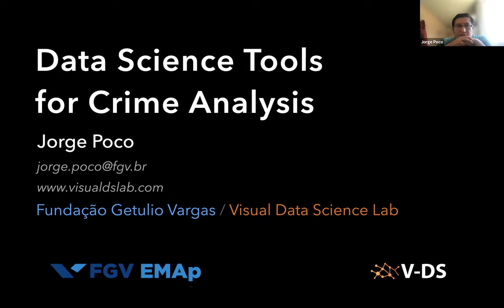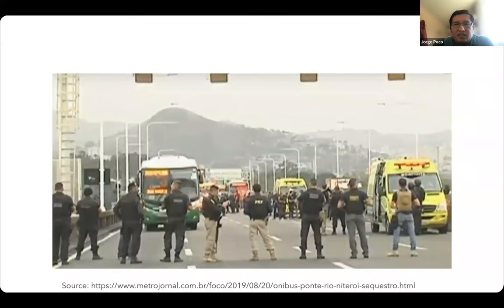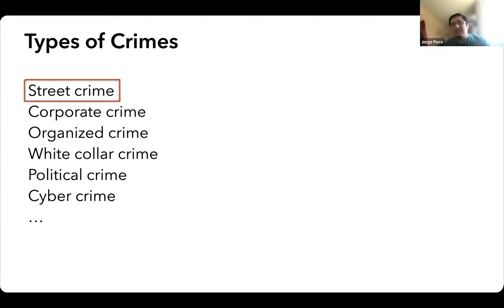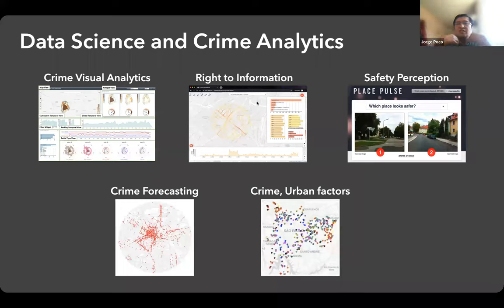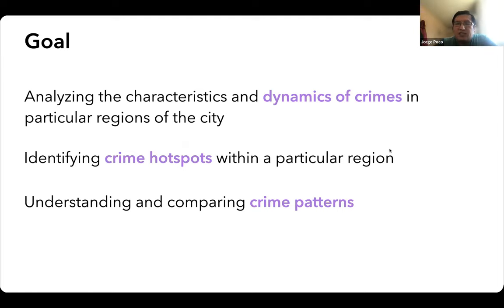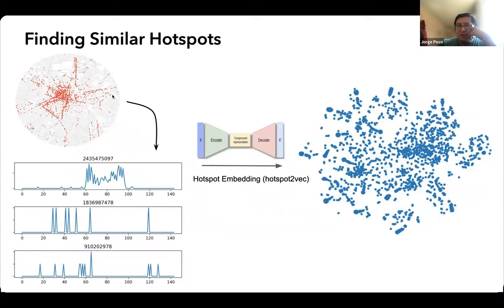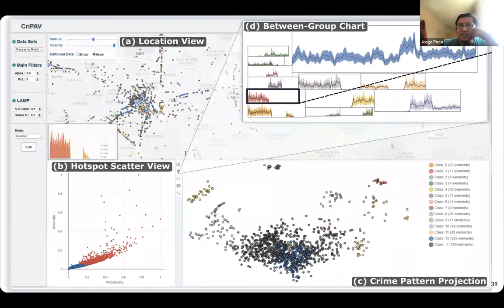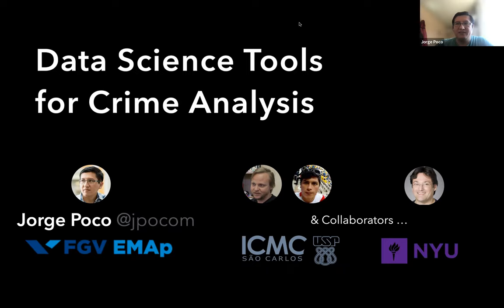“Data Science Tools for Crime Analysis” with Jorge Poco, Fundação Getúlio Vargas (FGV), Brazil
NYU CUSP's Research Seminar Series features leading voices in the growing field of urban informatics.

The extraction and analysis of crime patterns in large cities is a challenging spatiotemporal problem. The number and type of crimes vary considerably across cities, assuming different patterns depending on each particular location’s urban and social characteristics. Urban factors such as population density, the flow of people, parking lots, and socioeconomic conditions strongly influence the patterns and dynamics of crime in each city location.

In this talk, Dr. Jorge Poco will present data science, visualization, and machine learning tools to identify and understand spatially and temporally crime dynamics. In addition, he will describe some tools capable of exploring specific city locations, which are essential for domain experts to perform their analysis in a bottom-up manner. In this way, we can reveal how urban characteristics related to mobility,  pedestrian behavior, and the presence of public infrastructures can influence the amount and type of crime.